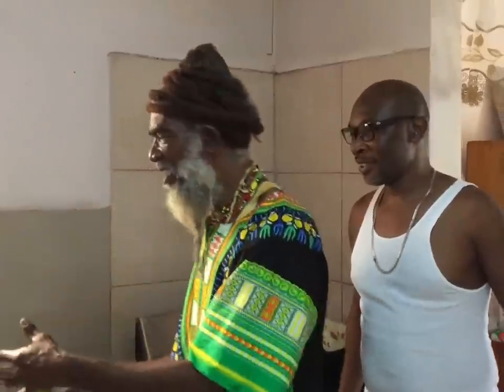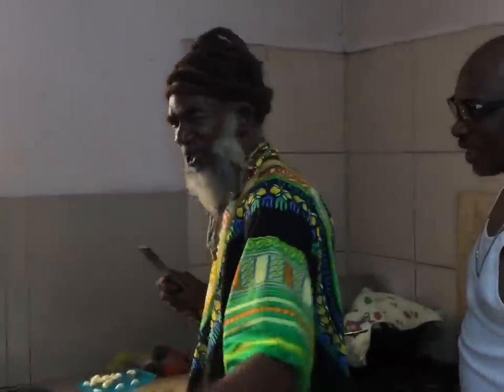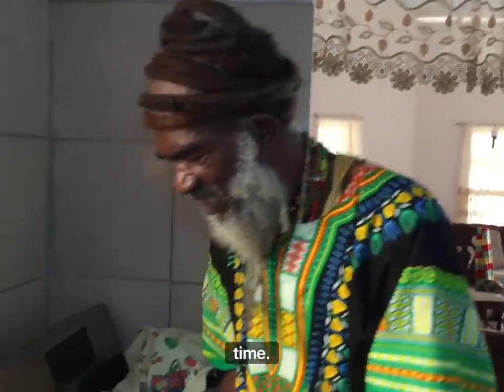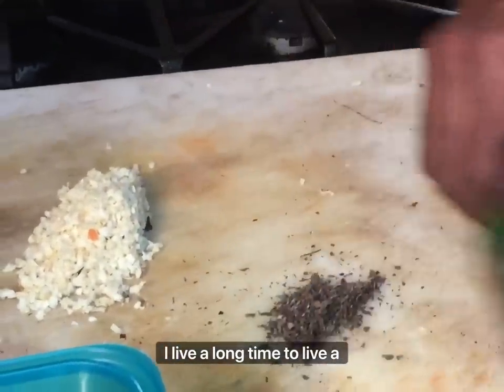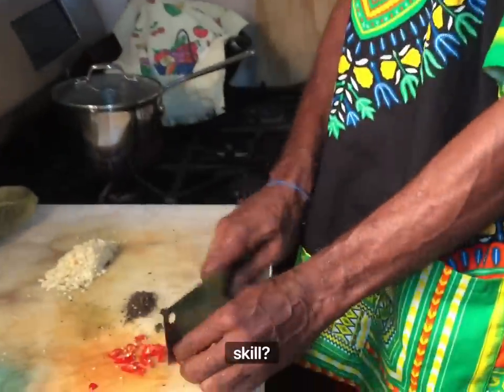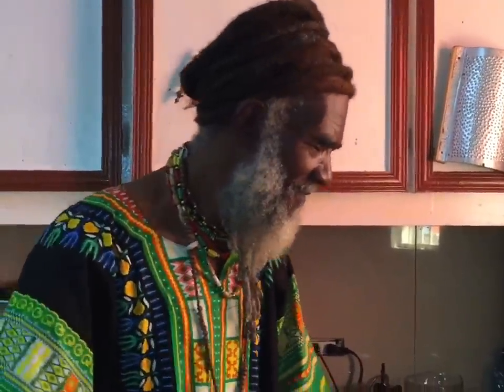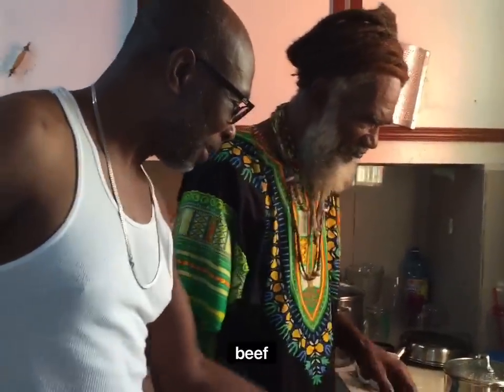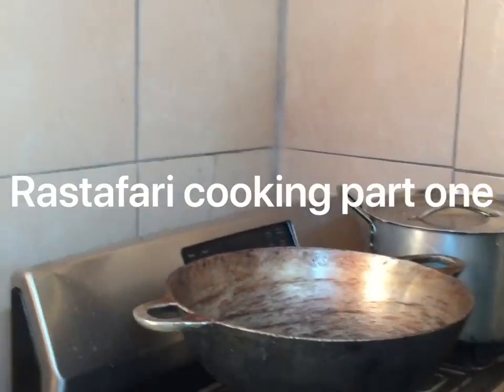How Rasta cook in Guyana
Some of the most healthy food is the Rasta food; everything is natural and plant base
this is the way we need to eat